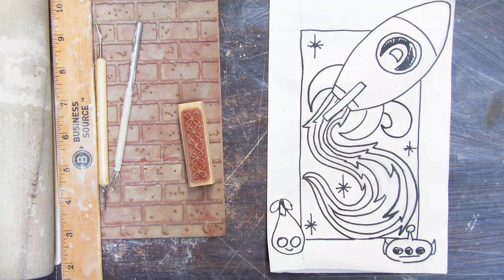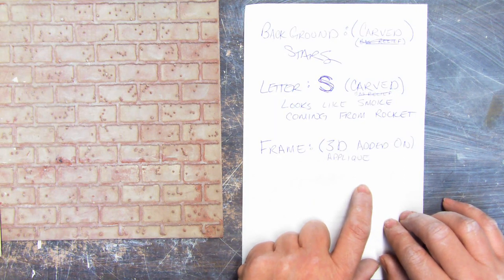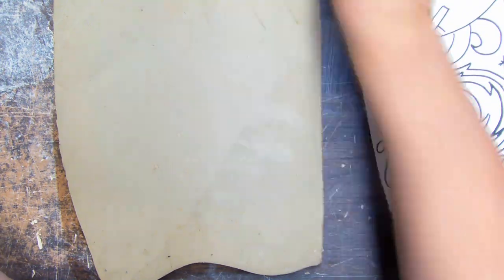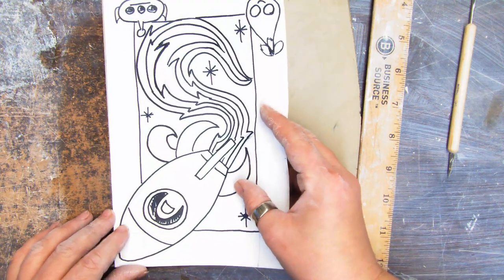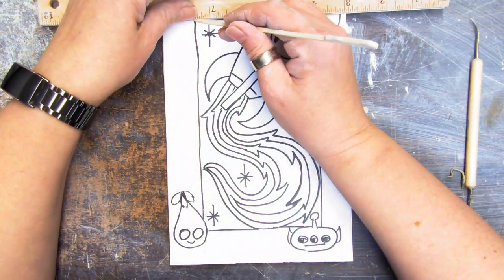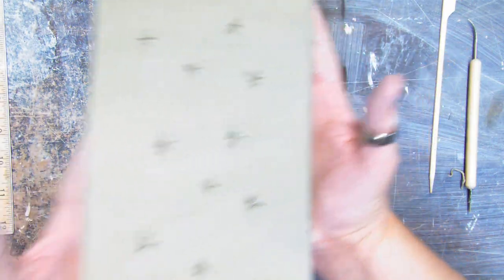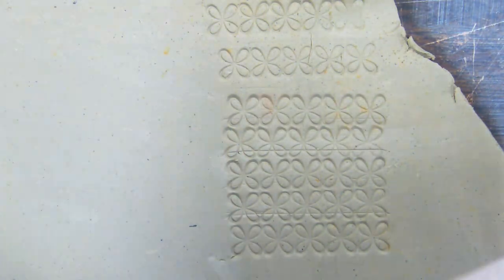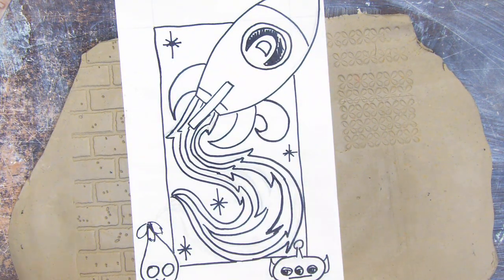1. Illuminated letter Box TOP: Background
We art creating an Illuminated Letter topped Box.
We will be working on the top first.
After you have completed your sketch you can begin with the background of your letter. We will be adding the letter and frame to our background to complete the top.